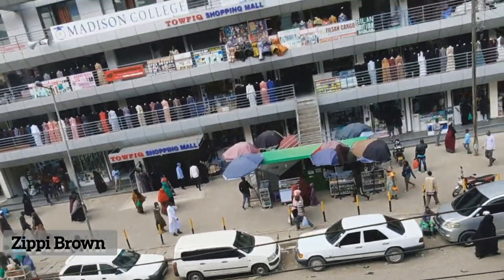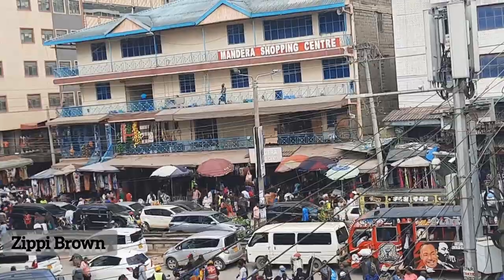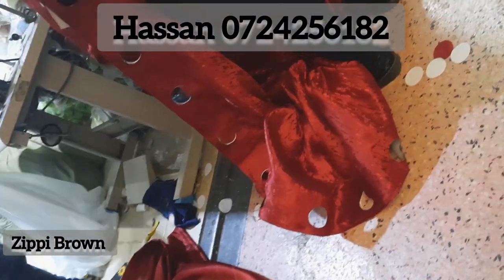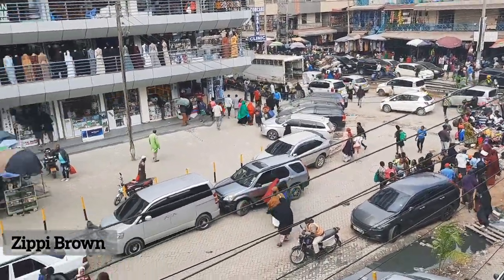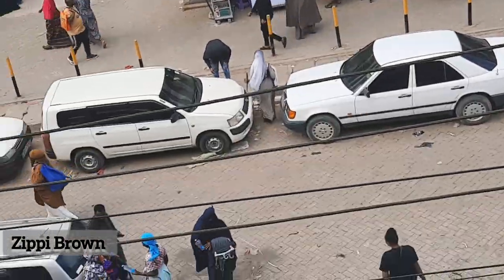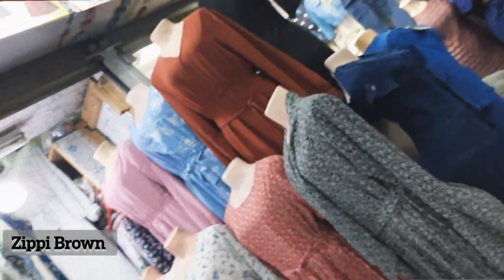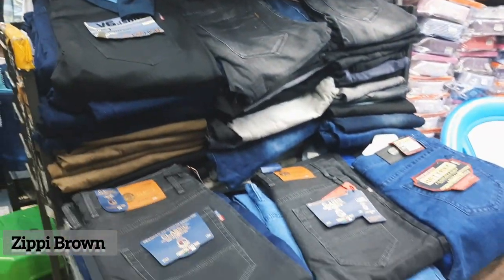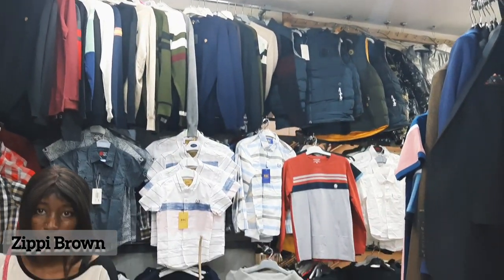Eastleigh Curtain Shopping: The best places to find curtains and clothes in Eastleigh market, Kenya.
Hi peeps , today is all about where to get affordable curtains & clothes  in Eastleigh
EASTLEIGH: COME SHOP WITH ME // Curtain Shopping - The Truth About eastleigh today
How to shop for affordable curtains and clothes in Eastleigh, Kenya: A DIY style video

♥️ If you are New to my channel a BIG WARM HUG to you and  WELCOME to the DIY QUEEN Family. MUCH LOVE

 ♥️Catch up with  my most recent videos.

Hello there, You are welcome here. My name is Zippi and I am a  project worker, content creator  and Mom . I post Lifestyle content related to  natural DIY challenges, skincare, Beauty and Health Recipes, My goal is to brighten your day through my Simple Skincare and Beauty tips . We all recognize that building self - confidence can be challenging. However, developing healthy habits and caring for your appearance can help, boost Self confidence ,help empower you to drive yourself further, to have a greater sense of self worth and prevent anxiety. I am here to provide options for you to work on parts of yourself that you may not feel confident about.  xoxo

Much Love from Zippi Brown